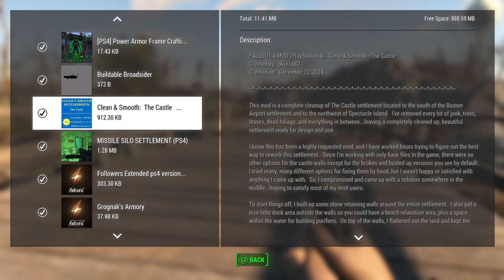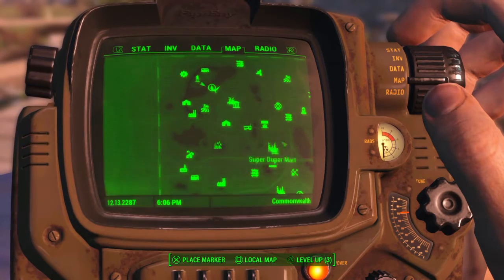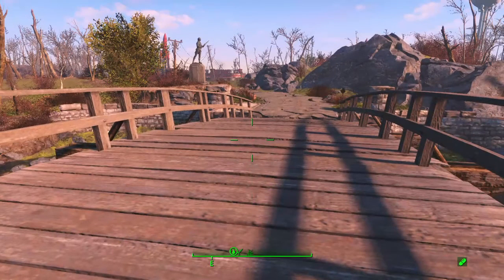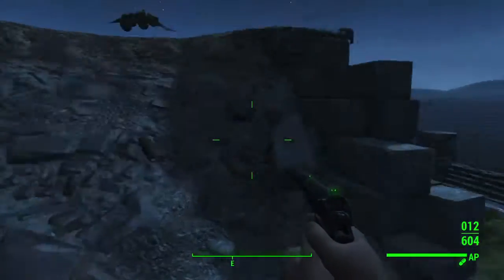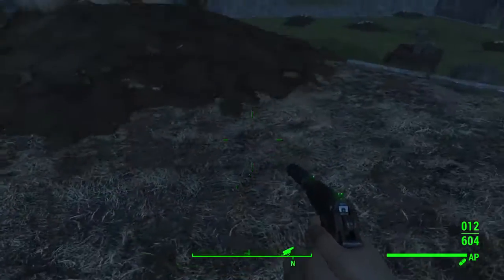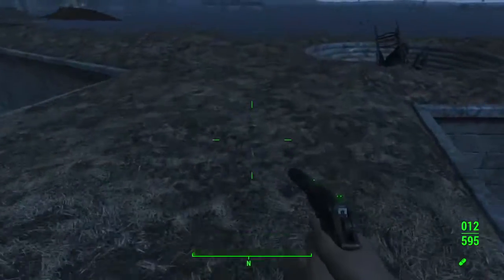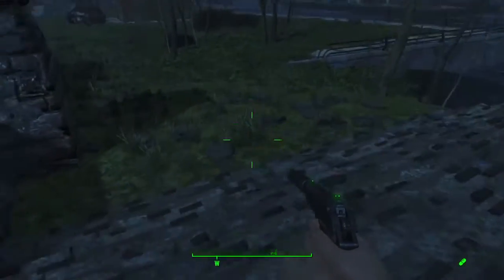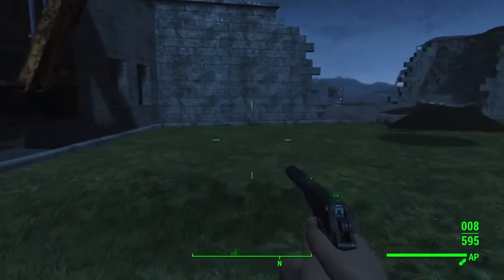Fallout 4 PS4 MODS - CLEAN AND SMOOTH CASTLE